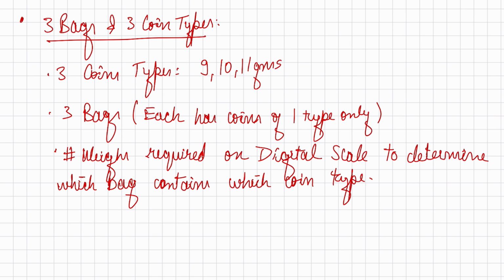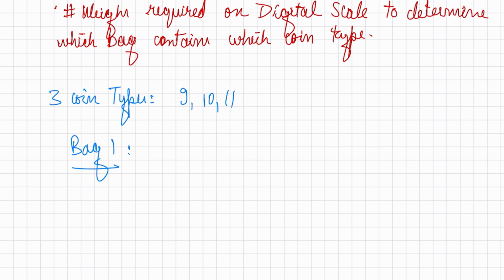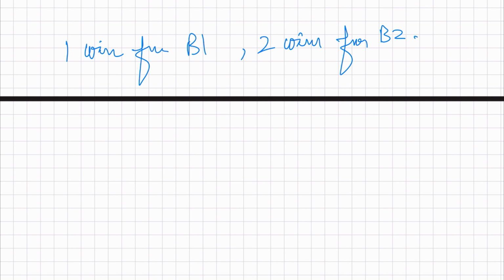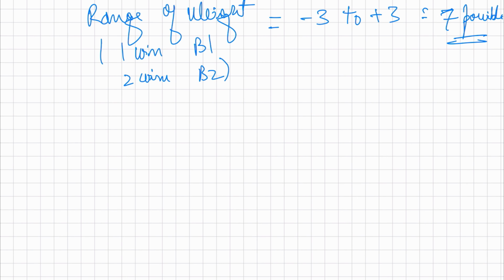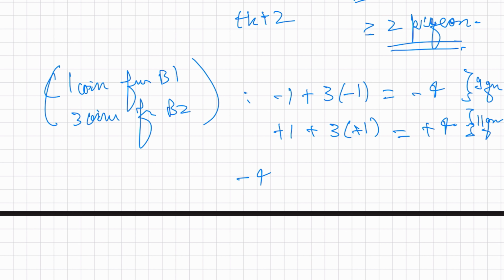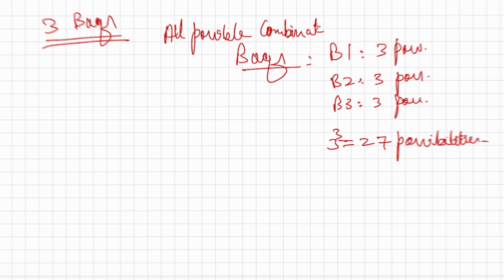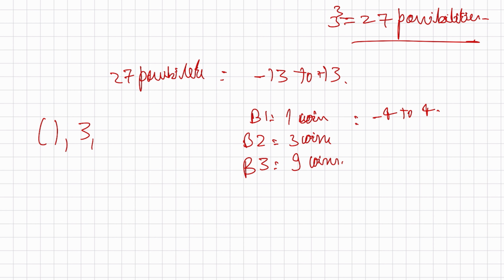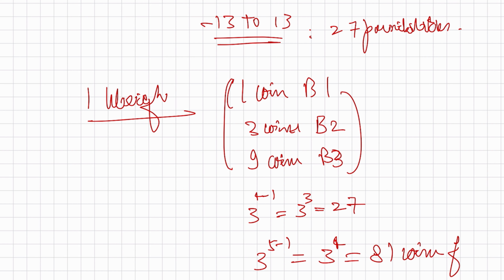3 Bags and 3 Coins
In this video, we take a look at the problem of find the strategy to cover atleast 3 ants covering on a square of unit side. This problem is based on application of PGP (Pigeon Hole Principle).

Musician: French Fuse

00:00 Intro
00:57 Initial Thoughts
01:36 1 Bag 3 Coin Types
02:23 2 Bags 3 Coin Types
05:58 Pigeon Hole Principle Applied
07:26 Revised Strategy for 2 Bags, 3 Coin Types
09:25 3 Bags, 3 Coin Types
13:40 4 or more Bags, 3 Coin Types
14:30 Outro